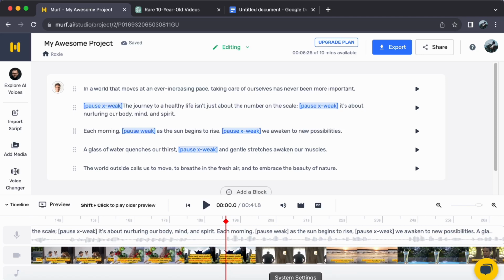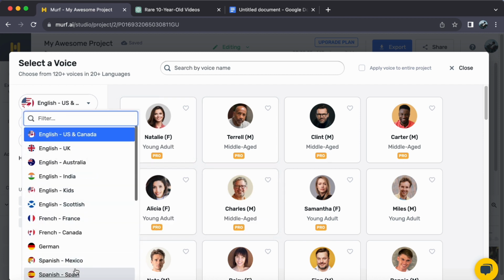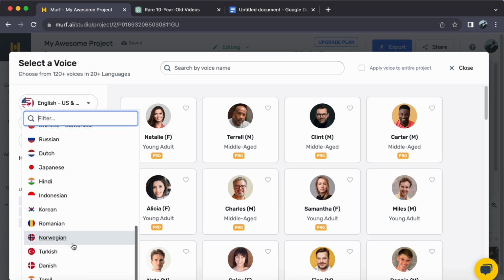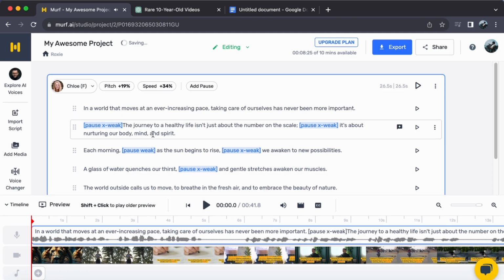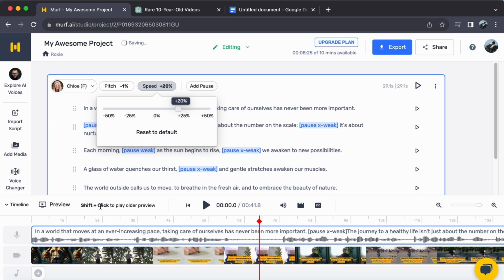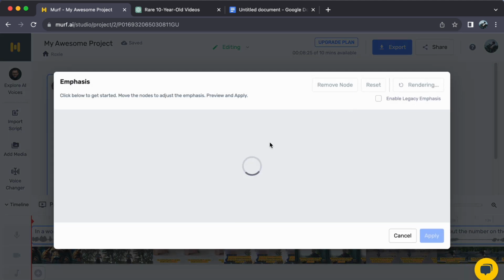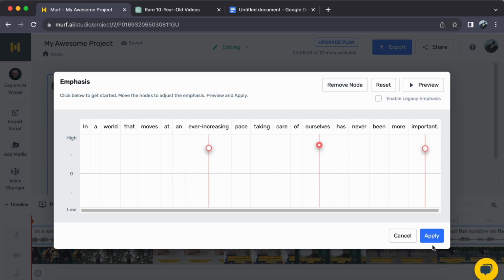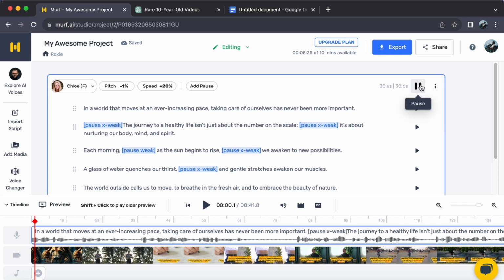How to Select Voice and Customization Options on Murf AI - A Quick Guide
In this video, I'll show you How to Select Voice and Customization Options on Murf AI - A Quick Guide